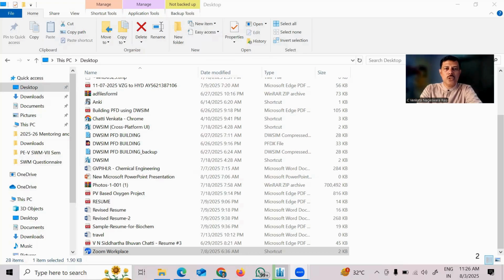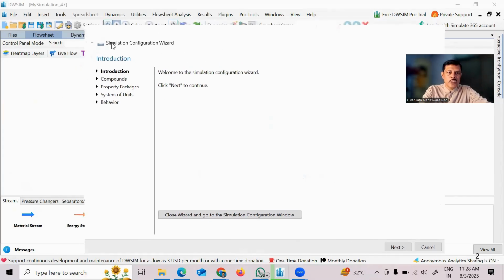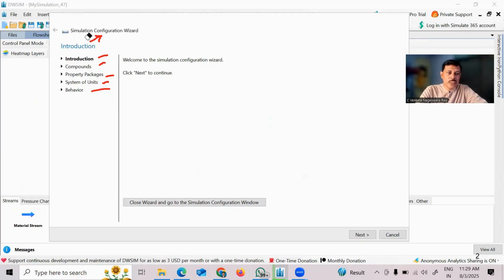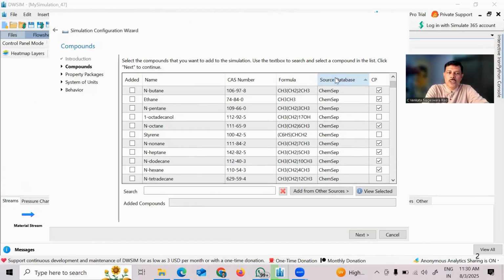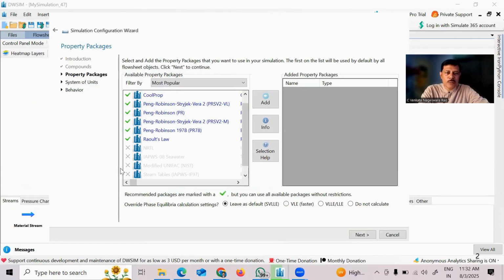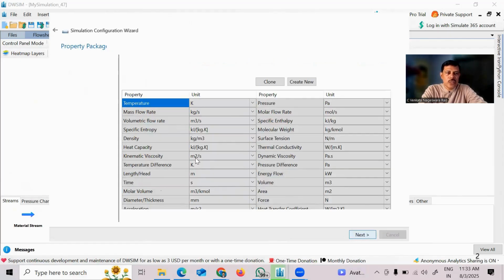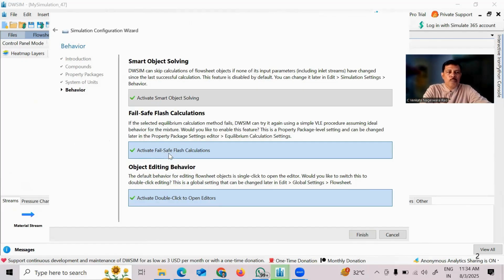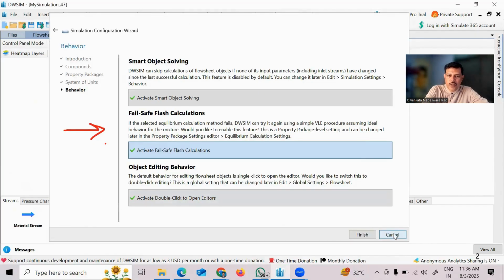Video 03 DWSIM System Configuration Wizard Explained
DWSIM Beginners Series – Episode on System Configuration Wizard

In this video, we take a closer look at the System Configuration Wizard in DWSIM, the essential starting point for every new simulation.

Learn how to configure your simulation environment before placing any units or streams. This includes:

Adding chemical components from the built-in database
Selecting appropriate thermodynamic property packages
Creating and applying a customized system of units
Enabling important simulation features right from the start

This setup ensures that your simulation is accurate, flexible, and tailored to your specific process needs.

📌 Key Highlights:
Overview of the System Configuration Window
Difference between default and customized settings
Tips for selecting the right property package
How to enable useful features for complex flowsheets

🧪 Ideal For:

Process simulation beginners
Academic faculty using DWSIM in labs or classrooms